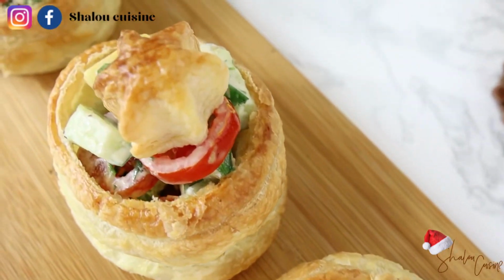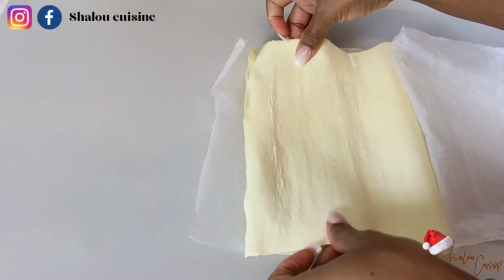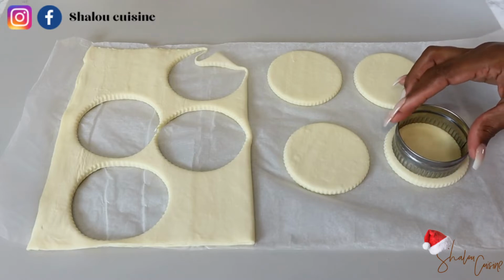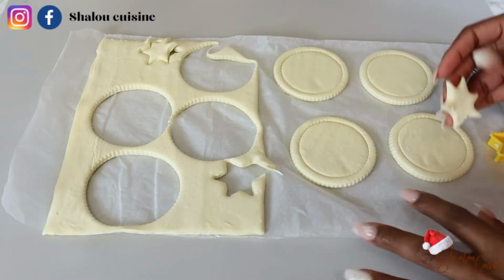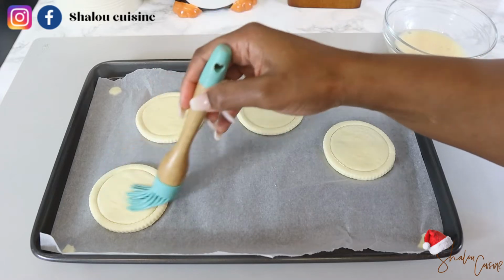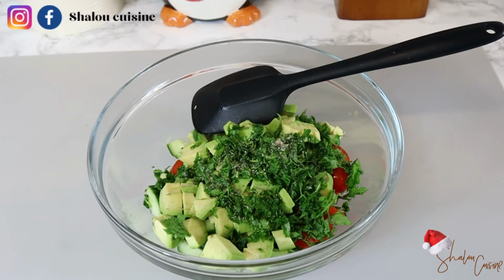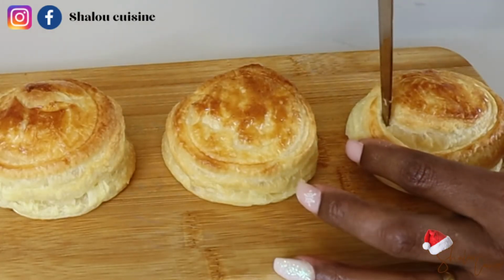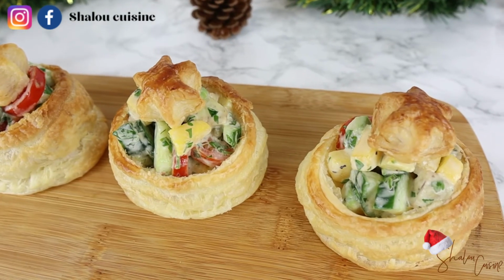VOL AU VENT WITH MANGO SALAD| STARTER OR APPETISER IDEA| Shalou Cuisine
INGREDIENTS

Puff pastry
Egg
Mango
Cucumber
Parsley
Avocado
Tomato
Salt
Black pepper
Mayonnaise
Salad cream